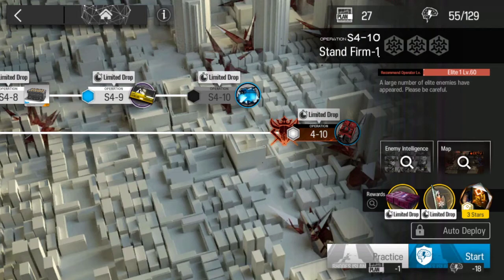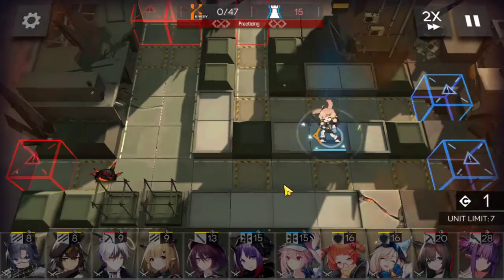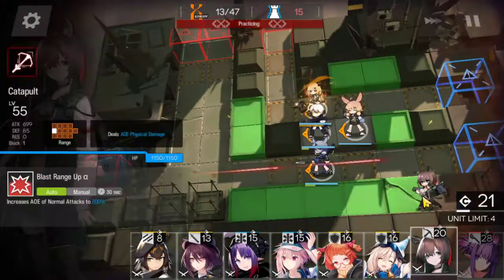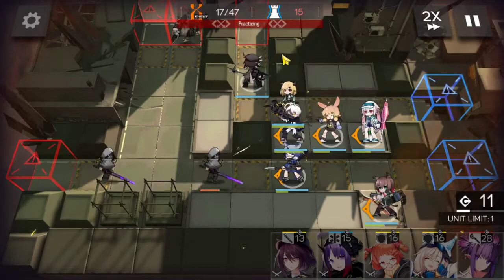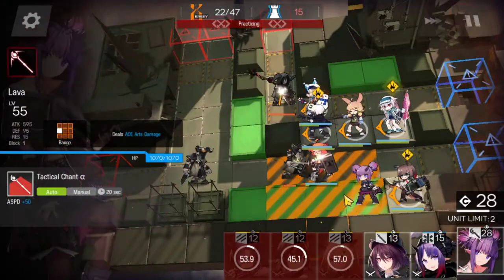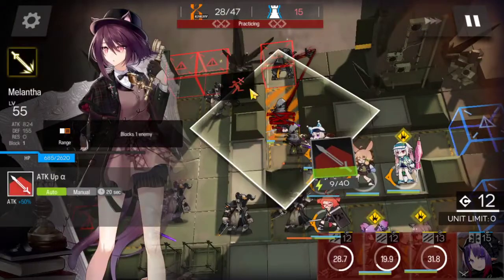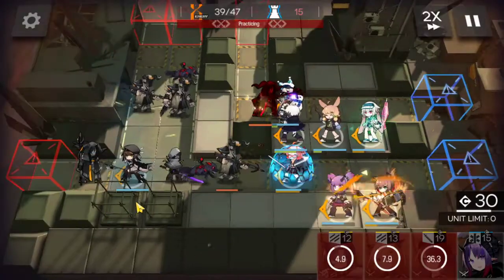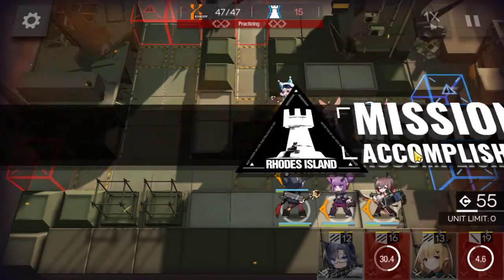S4-10 Low Rarity Guide - Arknights